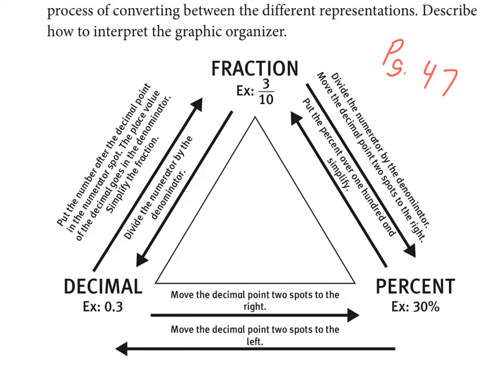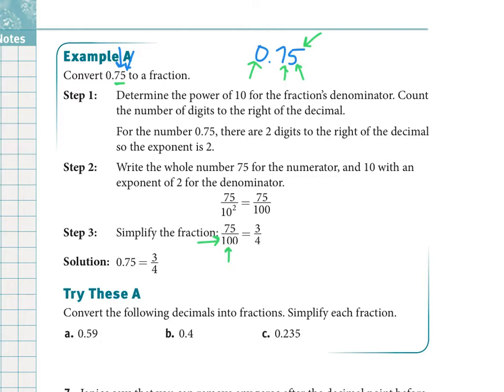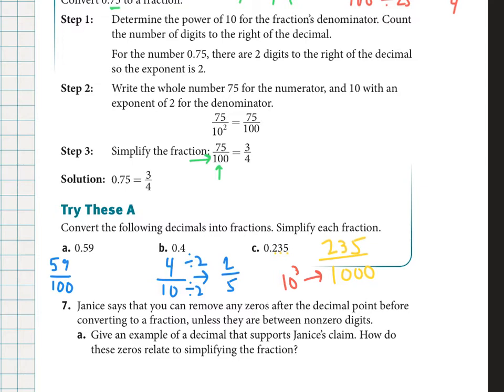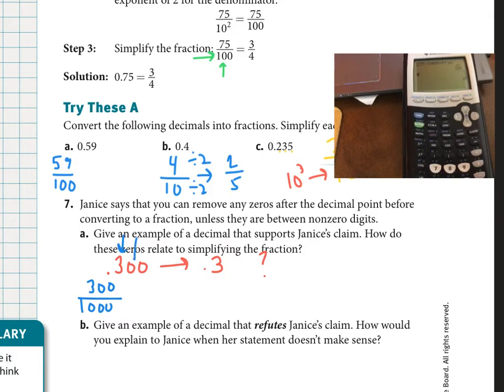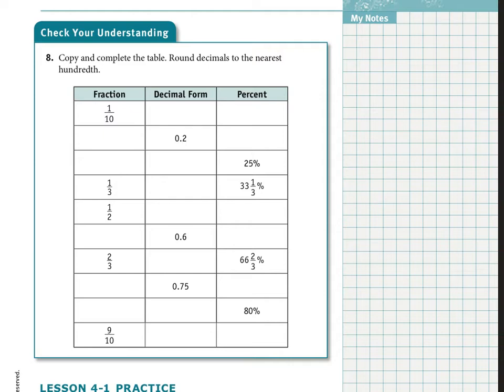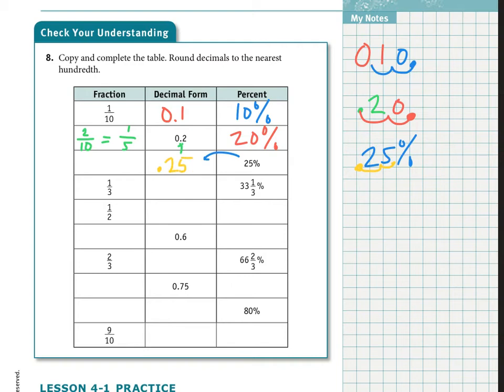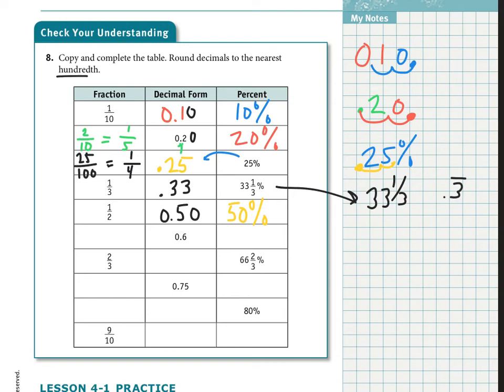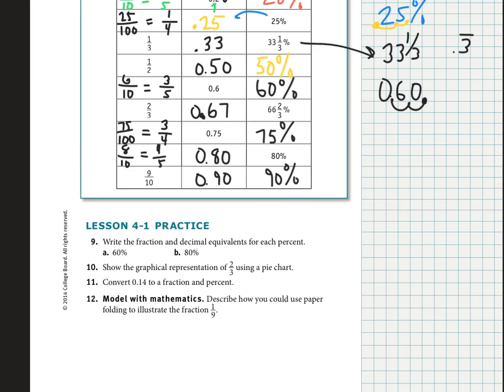PA 4.1 Modeling Fractions - Convert decimals, percents and fraction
Converting decimals, fractions and percents.